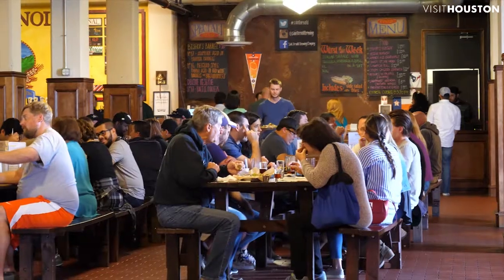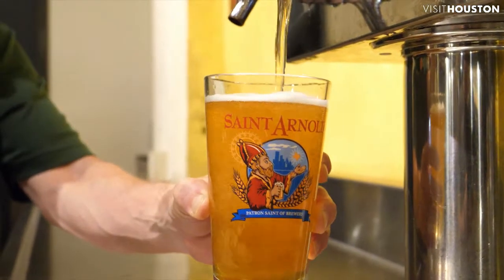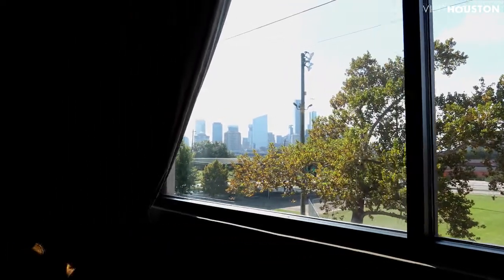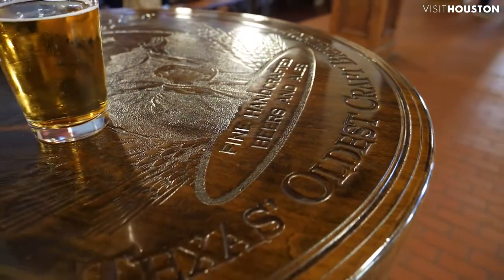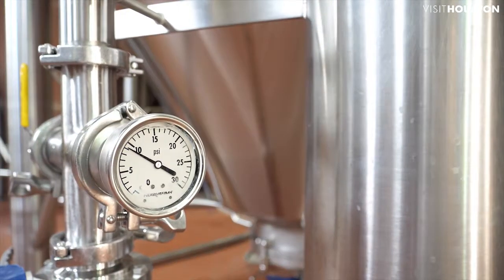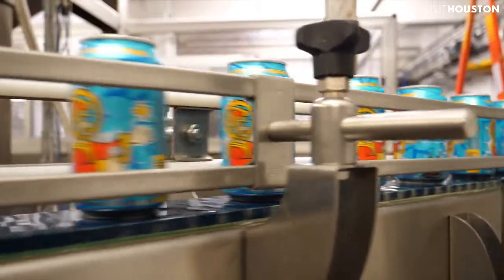Saint Arnold Brewery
Located in Houston, Texas, Saint Arnold Brewing Company is Texas' oldest craft brewery and a highlight to any trip to H-Town.

Located at 2000 Lyons Ave., the current brewery is always popular with excellent beer, food and events.

Take a tour of the brewery and learn about the history, atmosphere, and of course, the beer.